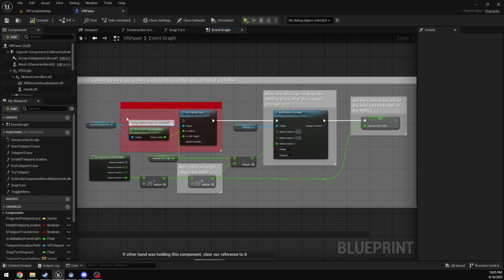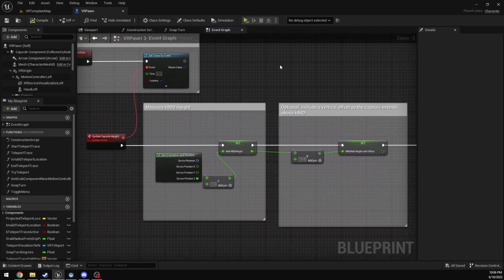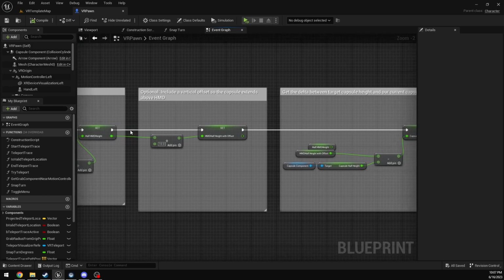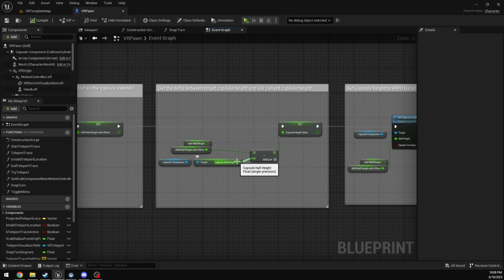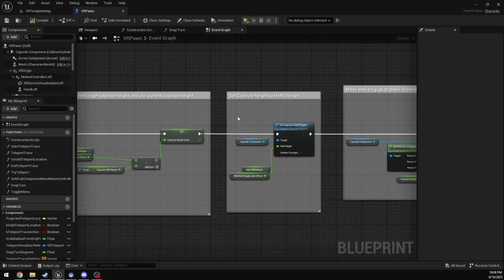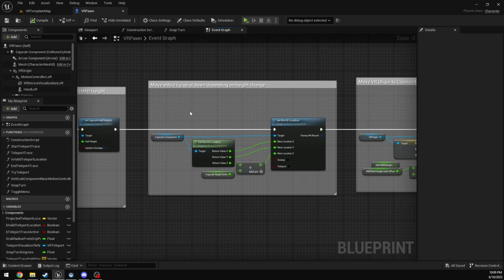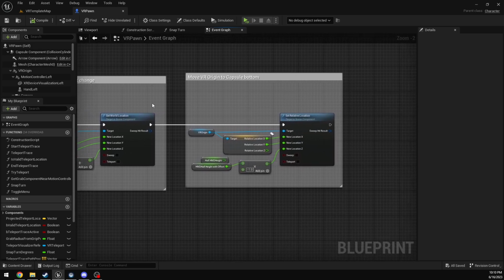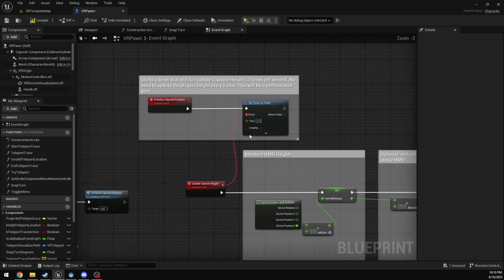UE5 VR Locomotion Capsule Z Height Stutter Fix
A fix for the stuttering issue I was experiencing when moving the HMD on the Z axis after following GDXR's fantastic smooth locomotion tutorial.